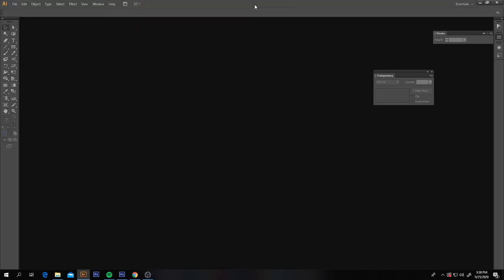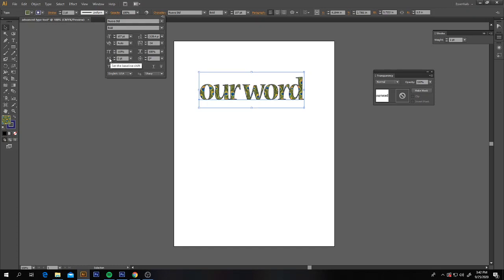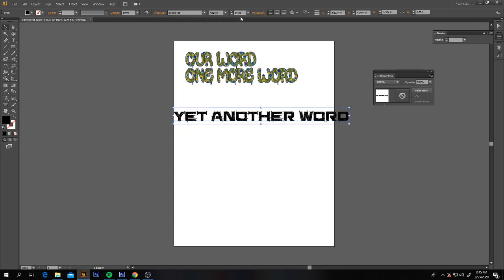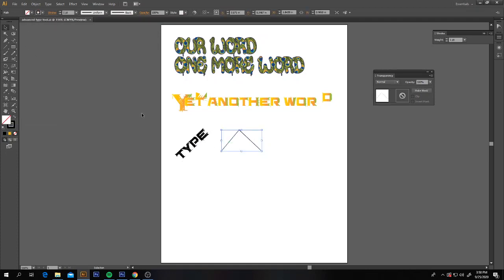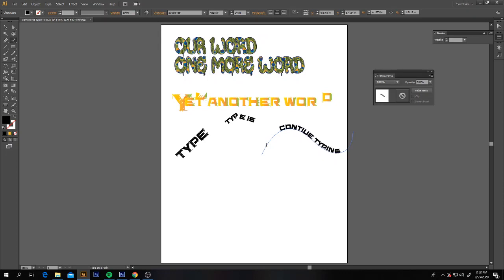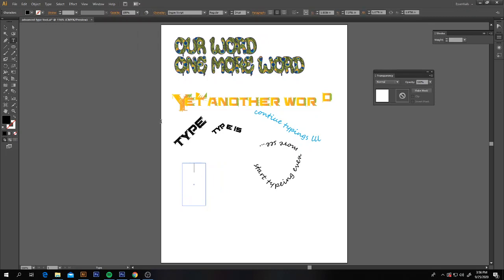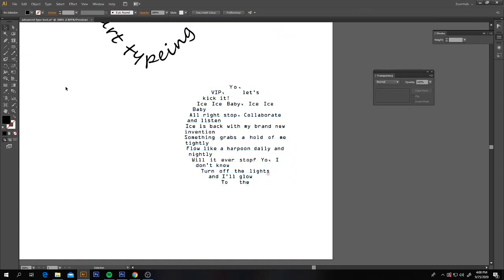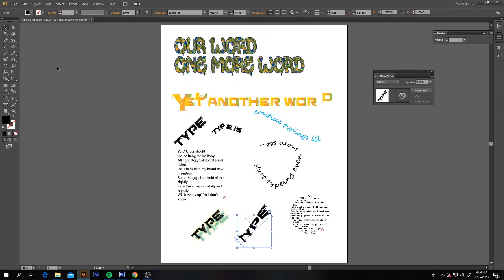advanced type tool